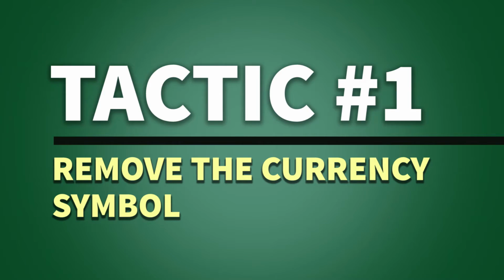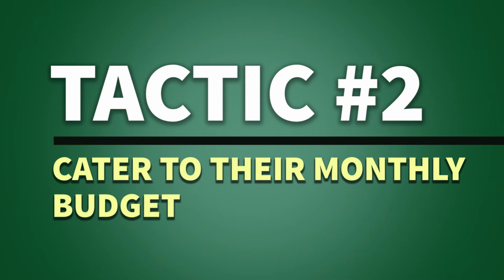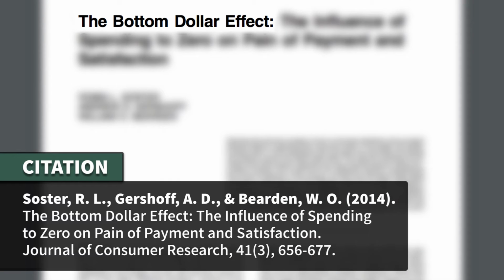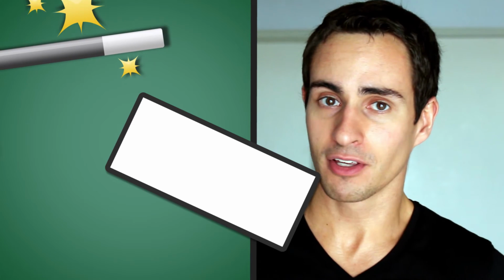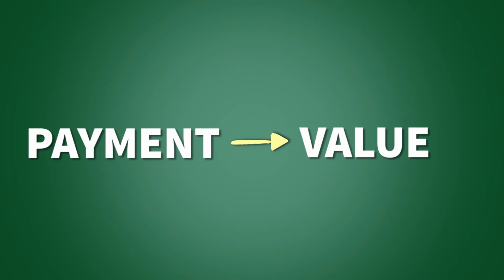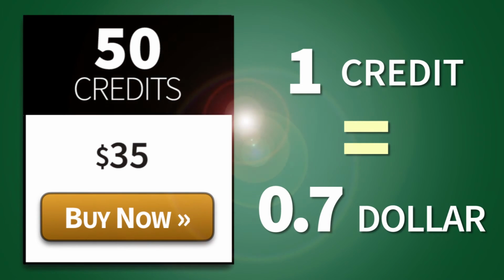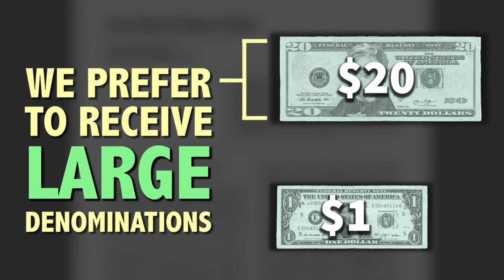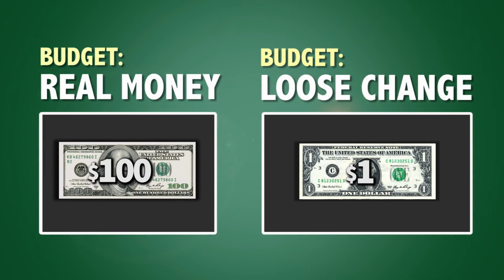How to Reduce the Pain of Paying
This video explains 5 ways to reduce the pain of paying. You can download my full PDF on pricing for free: